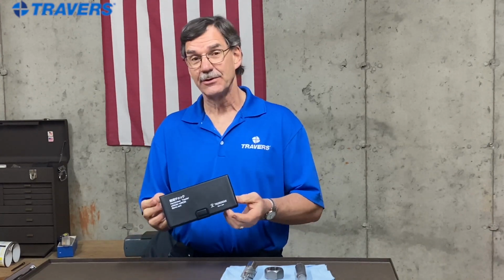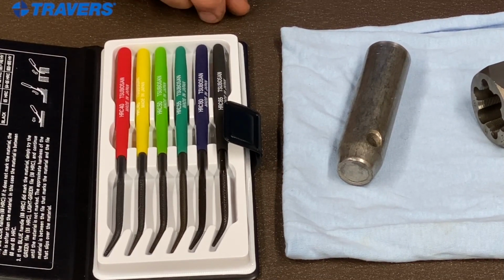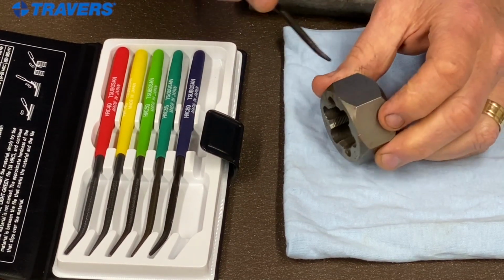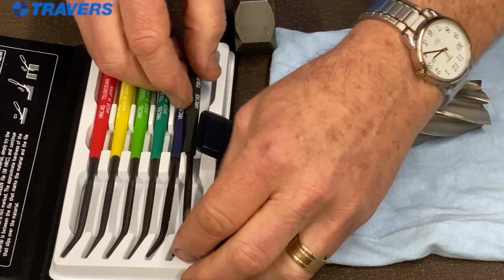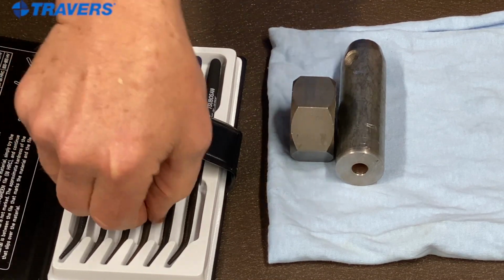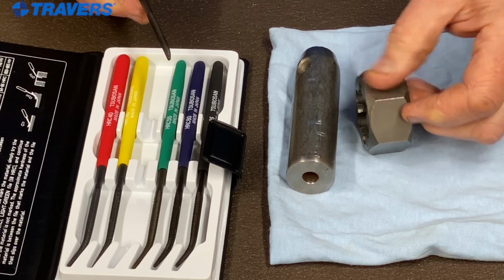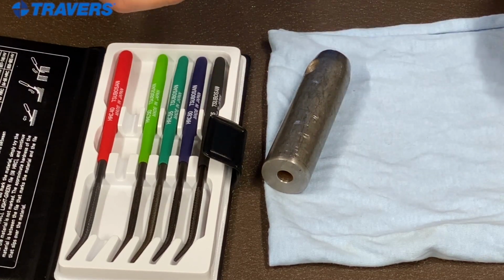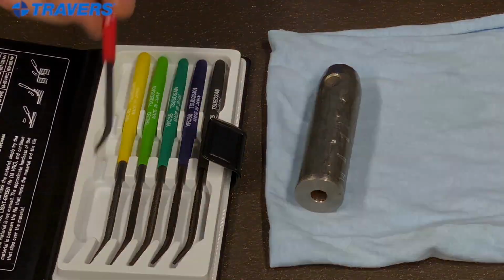How To Use Hardness Tester Files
A must for most any machine shop!
An easy-to-use, dramatically less expensive alternative to a Benchtop Hardness Tester, the TTC Hardness Tester File Set allows you to quickly ascertain the hardness of your material. Watch resident tech expert Kurt Repsher demonstrate how to use Rockwell Hardness Tester Files in this video, and subscribe to our channel to see more exclusive application videos like this one!

WHY SHOULD YOU TEST MATERIAL HARDNESS?

Hardness testing allows you to evaluate a material's properties, including strength and wear resistance. This helps you to determine whether a material is suitable for the application or purpose you require, and also whether a material treatment (like heat treatment, for instance) achieved the desired results. Ascertaining a material or workpiece's hardness allows you to select the right tool for your application and work more efficiently. Moreover, knowing the material or workpiece hardness and using the right tool for the application can help you avoid reduced tool life, poor finish, tool breakage and having to potentially scrap the part you are working on.

MATERIAL HARDNESS TESTING PROCEDURE

The TTC Hardness File Set provides an easy-to-use method for ascertaining material hardness, which can be determined by sliding the files across the surface of the material you are testing. The set includes six color coded files, which indicate hardness ranging from 40 to 65 HRC. As illustrated in the video, simply run the file across the surface of the object, starting with the hardest (65 HRC) file. If the file marks the surface, the material is less than 65 HRC. You would then proceed to the next hardest file (60 HRC) and repeat the process as needed until the hardness file is unable to mark the surface of he object you are testing. The approximate hardness of the material will be between the file that marks the surface and the most recent file to slide over the material without leaving a mark.

Color File Hardness Material Hardness Indication
Red 40-42 HRC
392-412 HV 40 HRC
Yellow 45-47 HRC
446-471 HV 45 HRC
Lime Green 50-52 HRC
513-544 HV 50 HRC
Green 55-57 HRC
595-633 HV 55 HRC
Blue 60-62 HRC
697-746 HV 60 HRC
Black 64-66 HRC
800-865 HV 65 HRC

WANT TO INCREASE YOUR ALUMINUM MACHINING EFFICIENCY?

By downloading the FREE Aluminum Machining Guide you'll also find information on:

Milling approach angles
Insert substrates, coatings & post treatment
Troubleshooting insert failure
Pros & cons of solid carbide vs. indexable tooling
How to choose the right tool for your aluminum milling application